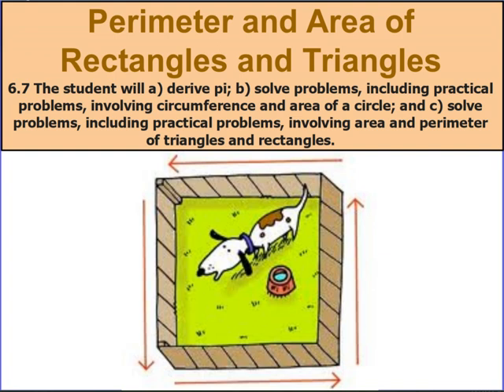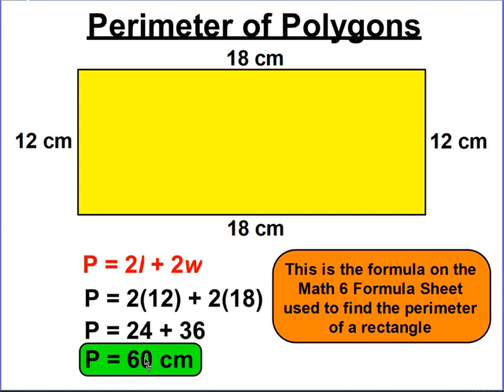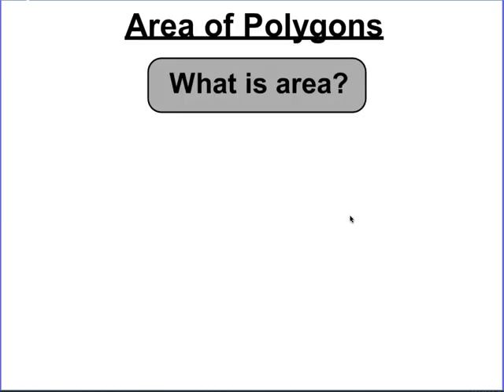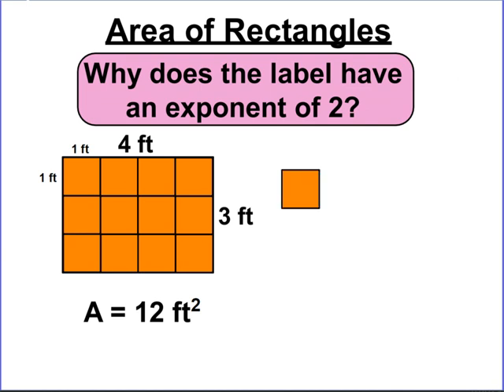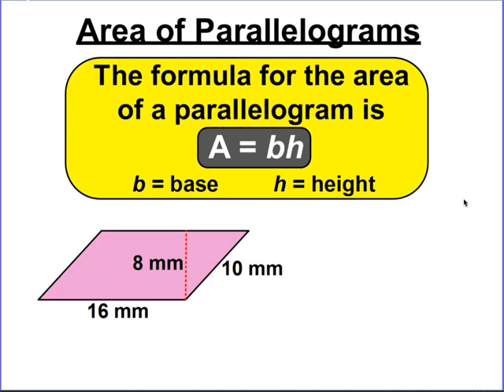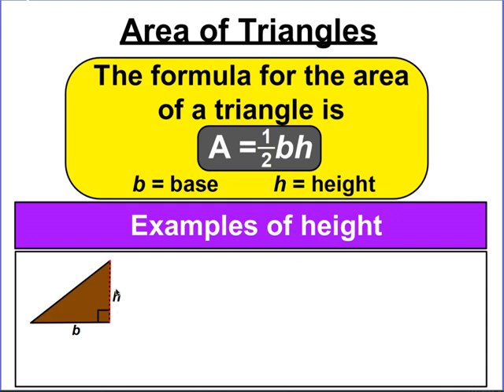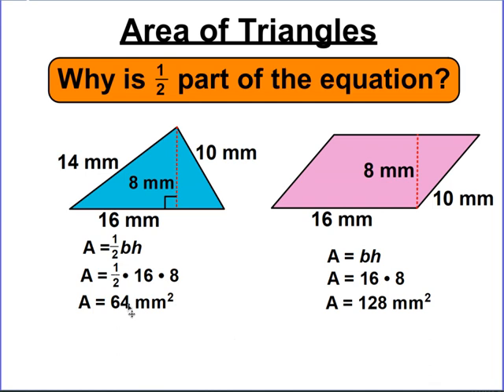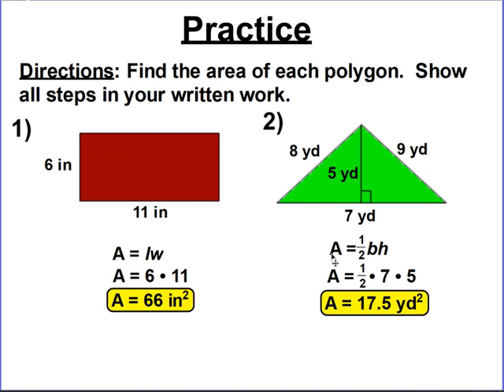6.7 Perimeter and Area of Triangles & Rectangles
Finding the perimeter and area of triangles, rectangles, and parallelograms.